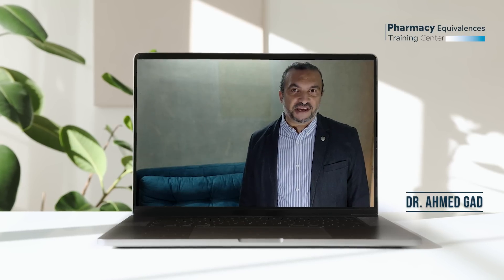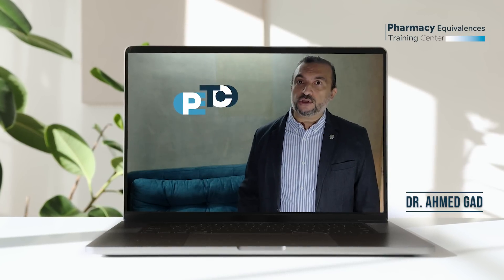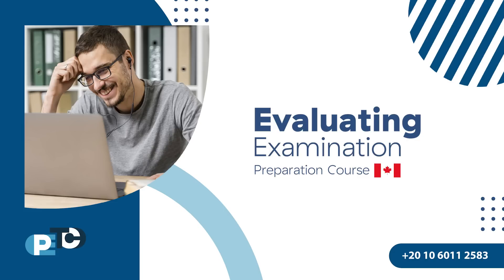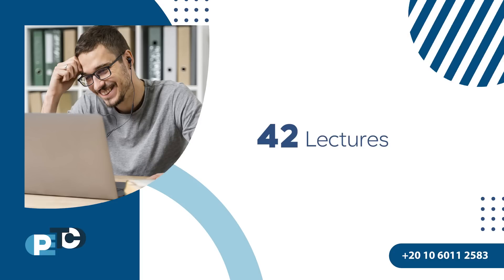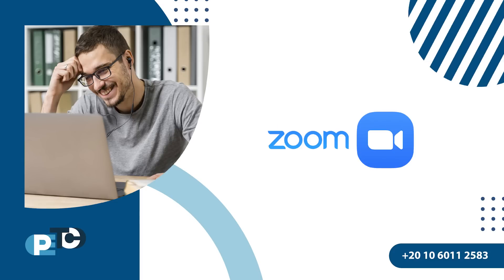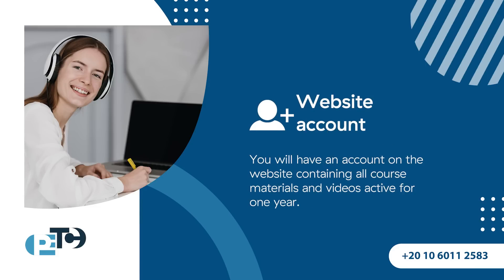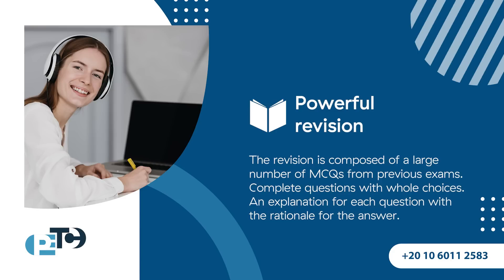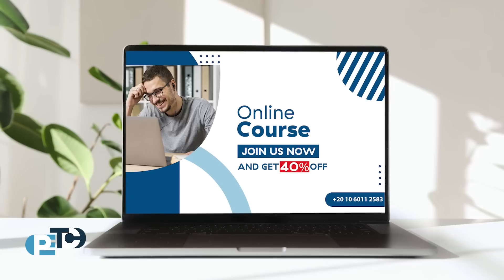Pharmacist Evaluating Examination Course!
Are you considering taking the Pharmacist Evaluating Examination?
Do you want to know which course is best for you to get ready for the exam?
Then check out this video! In it, we'll share with you all the details about the Pharmacist Evaluating Examination course, and which course is best for you to get ready for it.

After watching this video, you'll be able to make a decision about whether this is the course for you and know exactly what to expect when you take the Pharmacist Evaluating Examination.
Promo introduction to the Pharmacist Evaluating Examination preparation course for pharmacists who wants to work in Canada
how to pass evaluating examination
00:05 hello everyone my name is Ahmed I'm a
pharmacist from Egypt and the founder PTEC a center specializing in training courses for pharmacist worldwide
00:11 one of our exciting programs pharmacists who want to work in Canada
00:17  the pharmacist evaluating examination preparation course
00:24 to be a registered pharmacist in Canada the first step is to pass the evaluating examination
00:30  --be ready for this exam and pass
00:36   -42 lectures included in 12 chapters
00:38  -four revision sessions covering all you need to prepare for the exam
00:43  -lectures are conducted through Zoom meetings
00:45  -two live lectures per week each about two hours long
00:50  -account on the website containing all course material and videos
00:59  -prepare for the coming exam